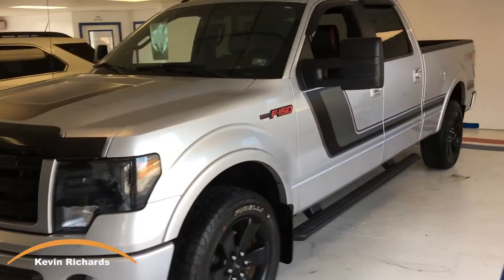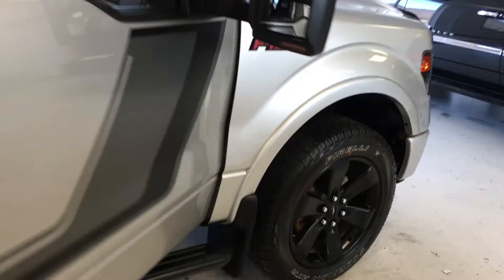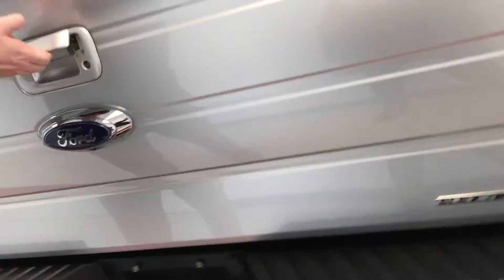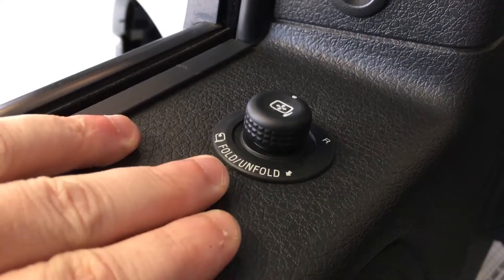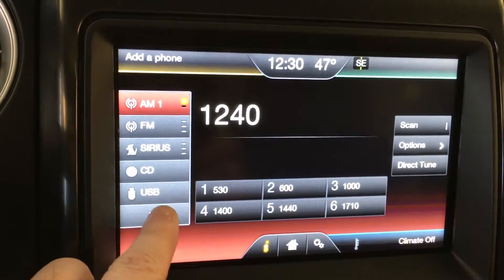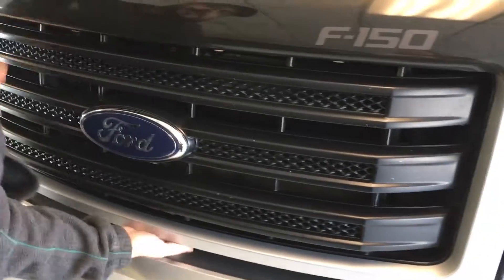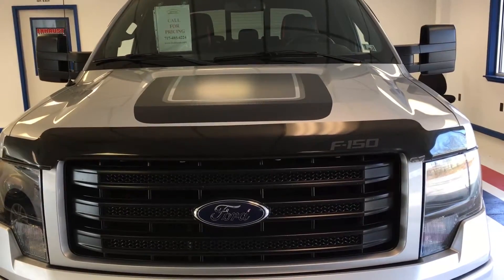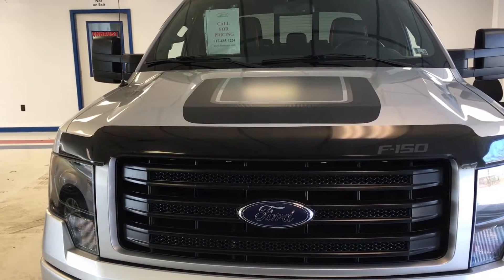2014 Ford F150 FX4 - White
ONE OWNER, CREW CAB F-150 FX4 4WD, NAVIGATION, PANORAMIC ROOF, BACK UP CAMERA, REMOTE START, HOT & COLD SEATS, BLUE TOOTH READY, USB PORTS and a CLEAN AutoCheck HISTORY!!! Equipment Group 402A Luxury (Trailer Brake Controller), FX Appearance Package (4' Black Tubular Step Bars, Black Painted 3-Bar Grille w/Body Color Surround, Chrome Exhaust Tip, Flow Through Console, Hood Decal & Bodyside Graphics, and Painted A-Gloss Body-Color Wheel Lip Molding), FX Luxury Package (Black Leather-Wrapped Steering Wheel w/Audio Cntrl, Dual-Zone Electronic Automatic Temp Control (EATC), High-Intensity Discharge Headlamps, Memory System, Power Adjustable Pedals, PowerFold Heated Side Mirrors w/Memory, Power-Sliding Rear Window w/Defrost & Privacy Tint, Remote Start System, Reverse Sensing System, SYNC w/MyFord Touch & SYNC Services, and Universal Garage Door Opener), Electronic Locking w/3.55 Axle Ratio, Front fog lights, FX Leather-Trimmed Bucket Seats, Low tire pressure warning, Navigation, Overhead Console w/Single Storage Bin, Power driver seat, Power Moonroof, Rear-View Camera, Security system, and Unique 20' 6 Spoke Black Painted Wheels.